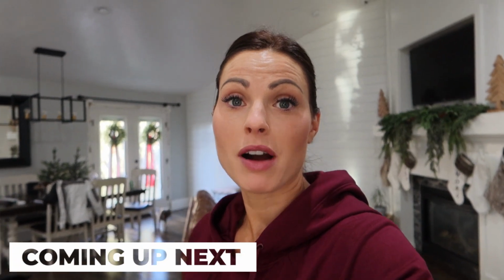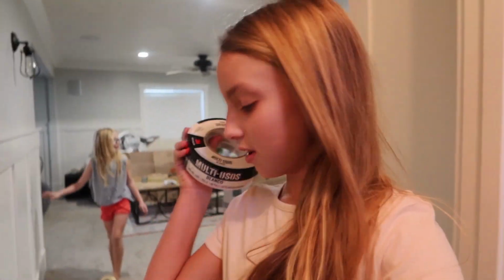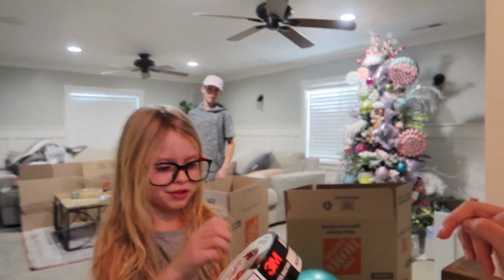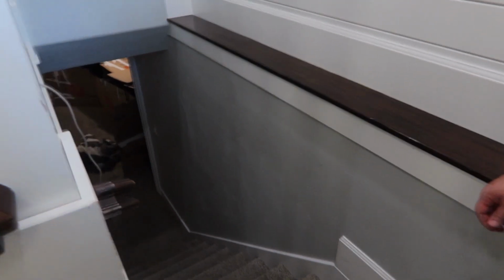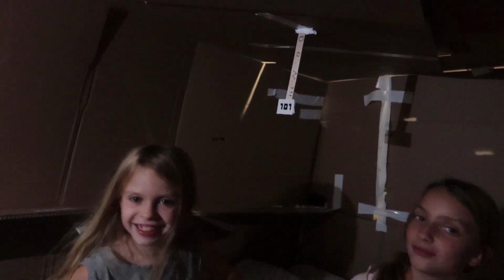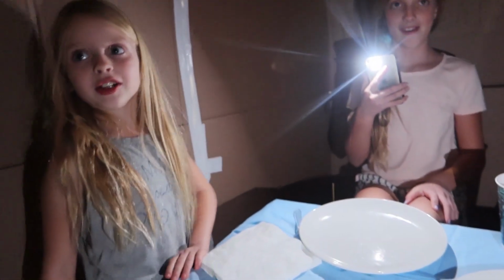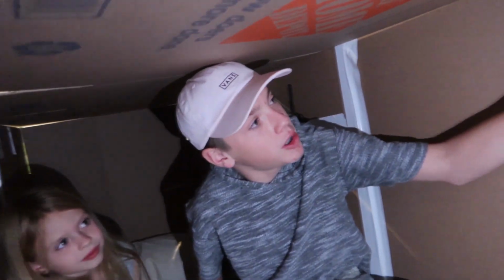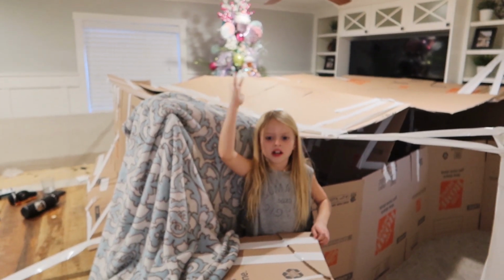A NEW WAY TO QUARANTINE IN STYLE | EXTREME 2 STORY CARDBOARD FORT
Our kids put their creative minds to work on this HUGE cardboard box fort, using 22 boxes and tape! This isn't just any ordinary fort though, they go into great detail with the interior of their fort and carefully plan out the whole thing with a purpose. Could this be our new way of quarantining when someone gets sick? It definitely could, with a full bedroom, kitchen, and entertainment room! A person could easily spend a few sick days in this HUGE cardboard box fort!!